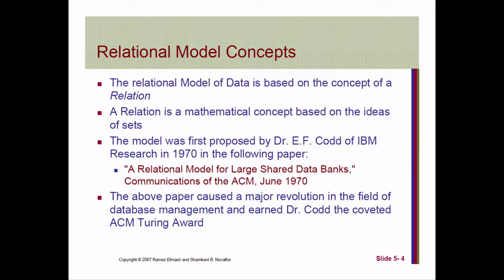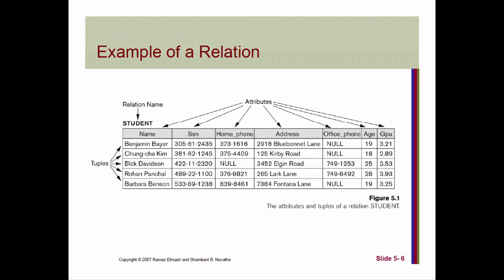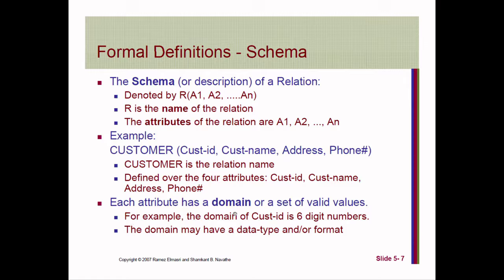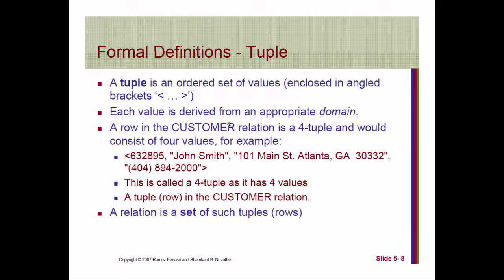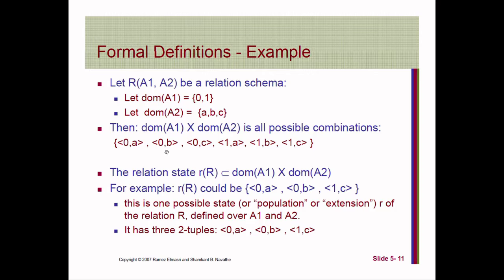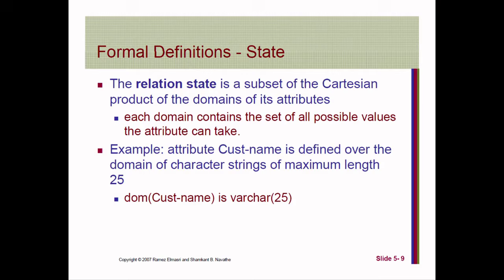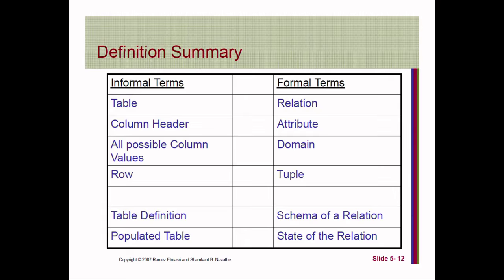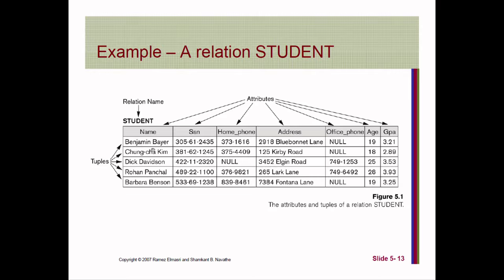CSE370_T_Chap5_Part1